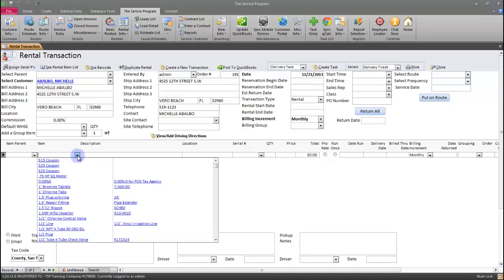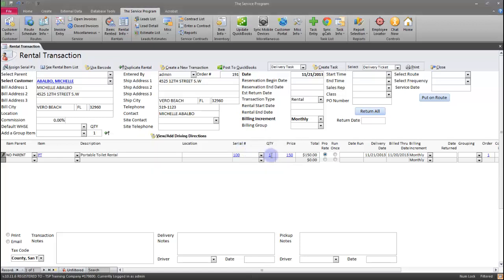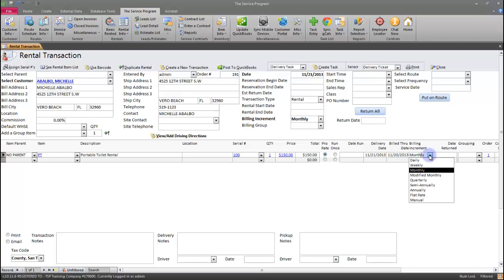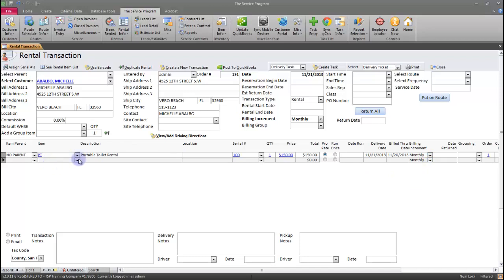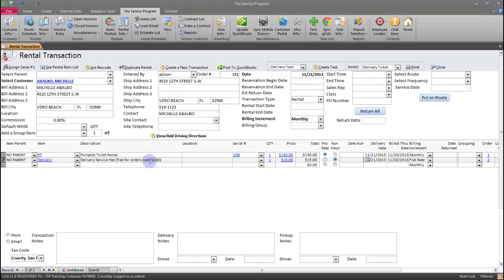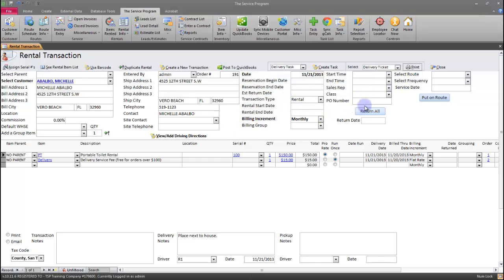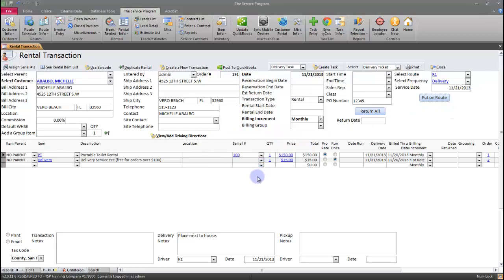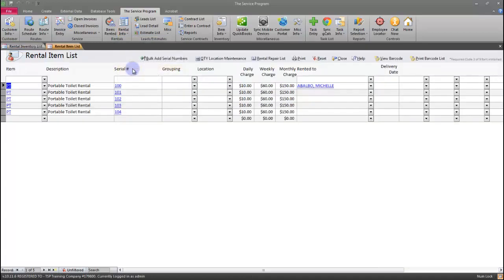Creating A Rental Transaction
This video is about Creating A Rental Transaction inside of The Service Program